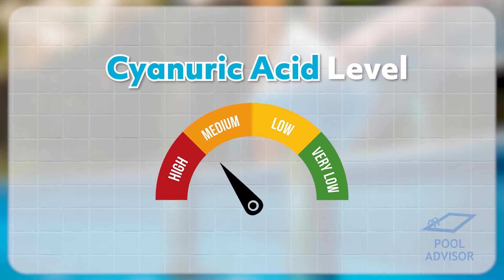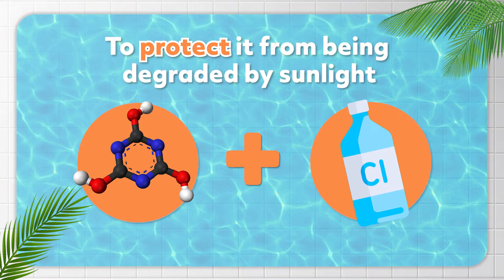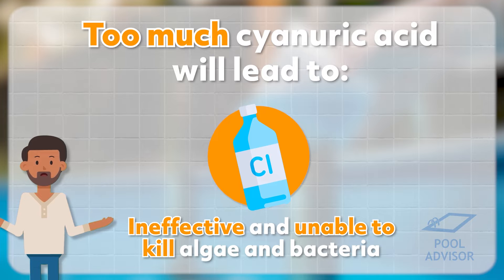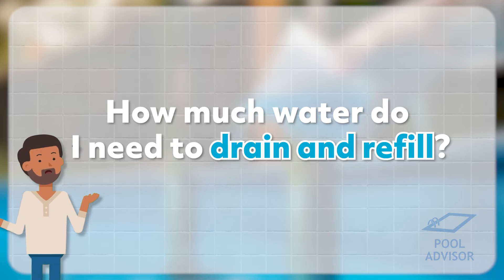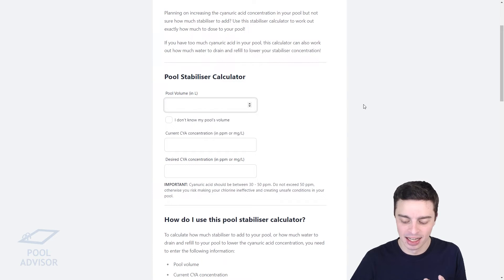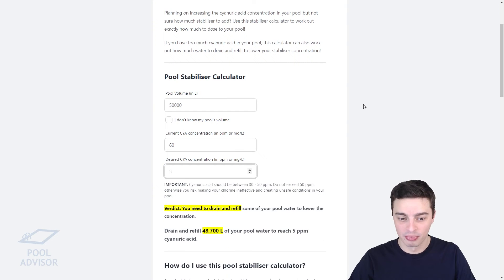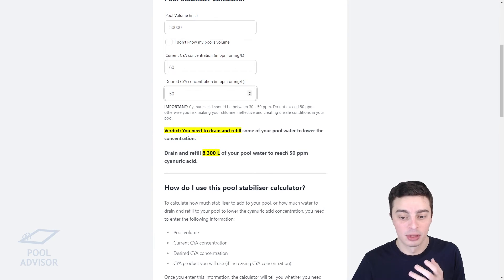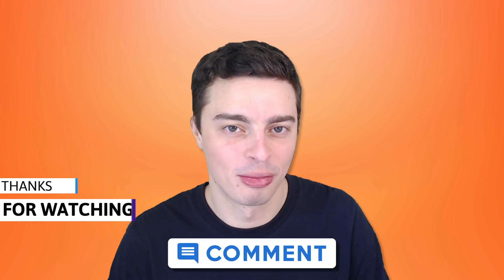High Cyanuric Acid In Pool Water - How To Lower It?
Found out that you've got high cyanuric acid in your pool water? Find out the best ways to lower it properly right here in this video!

We also discuss whether it's possible to reduce cyanuric acid without draining your water, and whether it's safe to swim with high cyanuric acid.

Excess stabilizer can cause problems with high cyanuric acid in any pool, whether above ground or inground, salt or traditional chlorine. If you notice these problems, it's critical that you stop adding stabiliser or stabilised chlorine, and look at lowering your cyanuric acid immediately.

We discuss how to decrease your levels in this video. Still have questions?